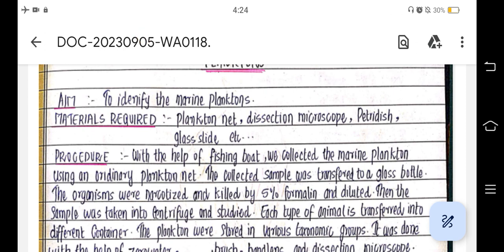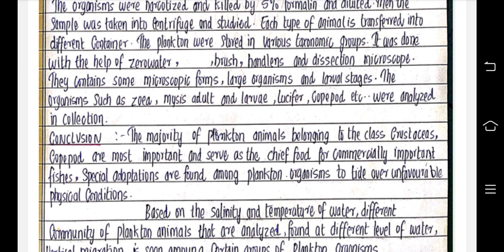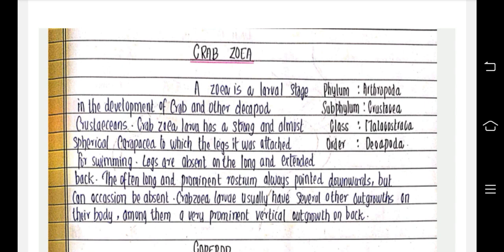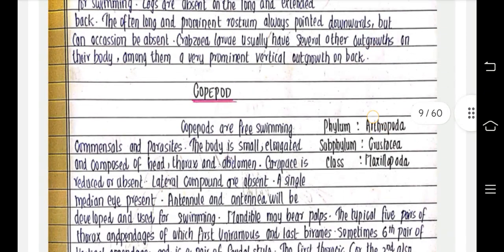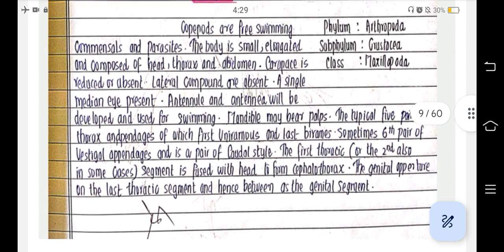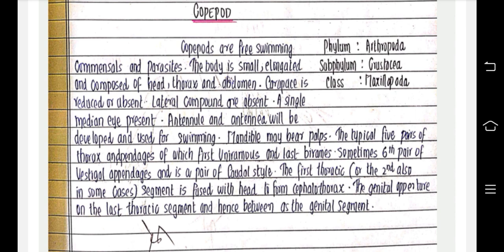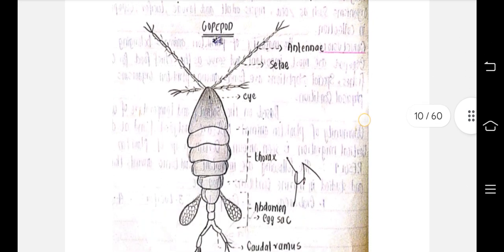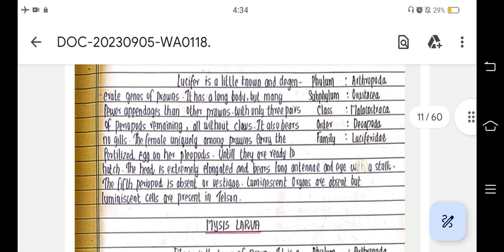lab practical notes